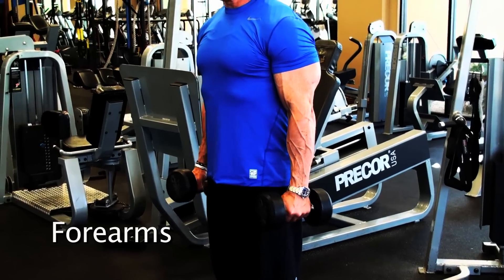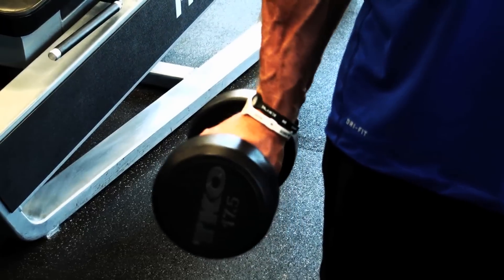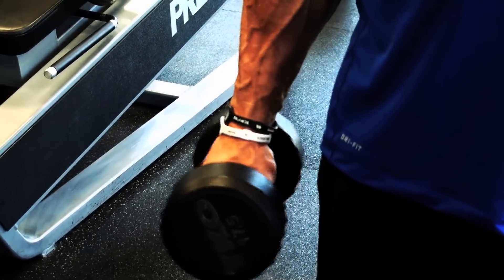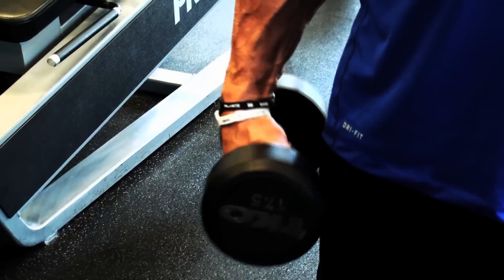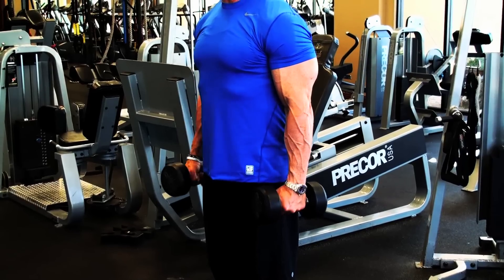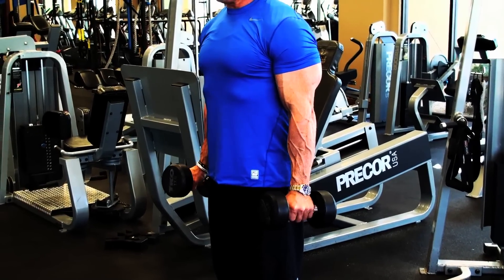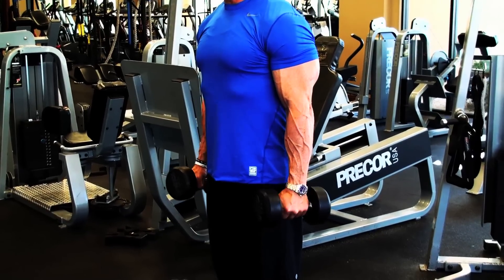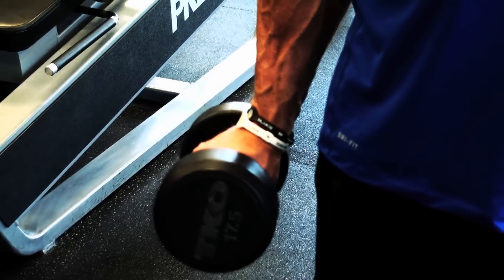Forearms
Learn how to work your Forearms with fitness expert and personal trainer Bob Mathews. Learn more about personal training with Bob at Power1K.com